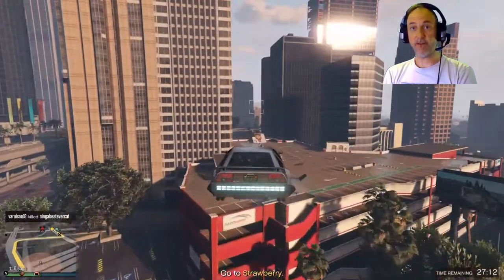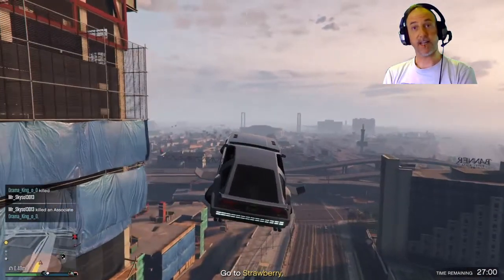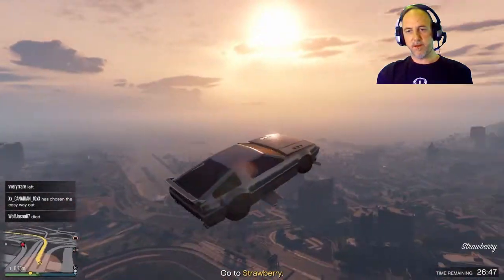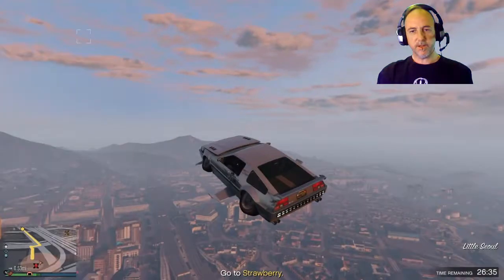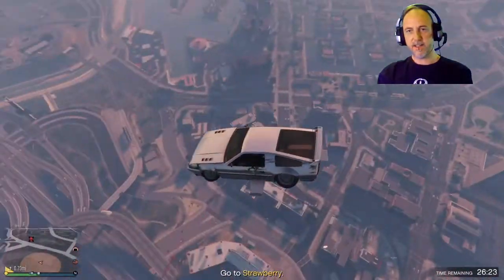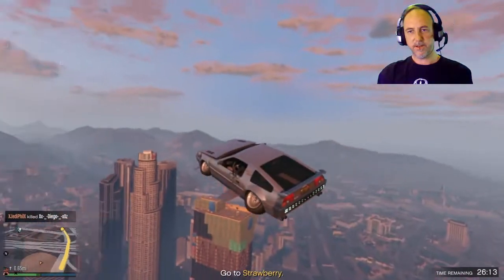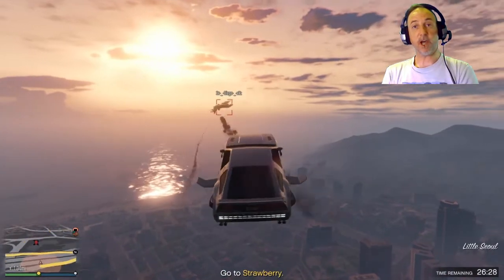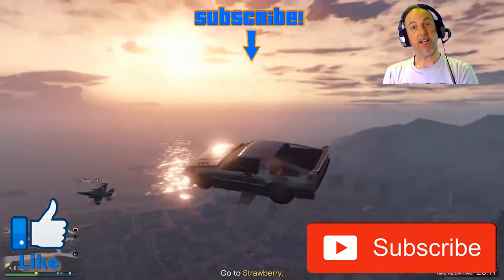GTA 5 Online - Can I Take down A Fighter Jet With My Deluxo in a dogfight?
Hey peeps JediPhil here, This is me trying to take down a Fighter Jet with my Deluxo in a dogfight!